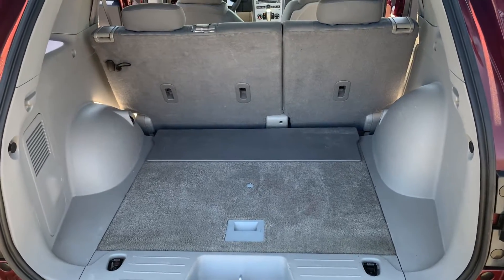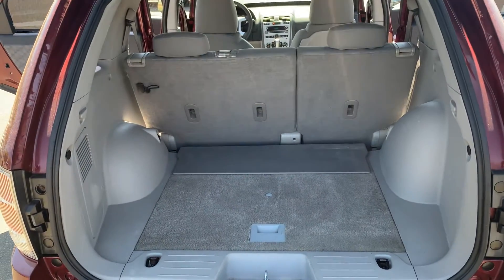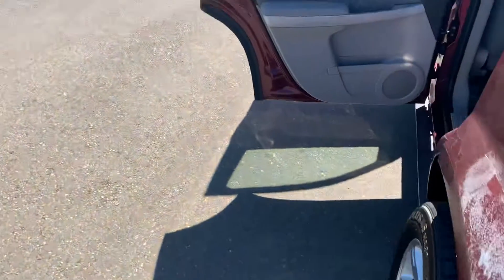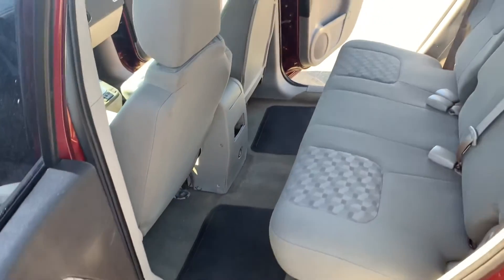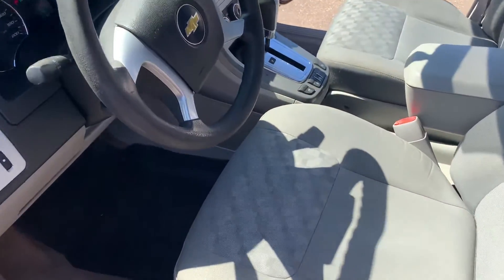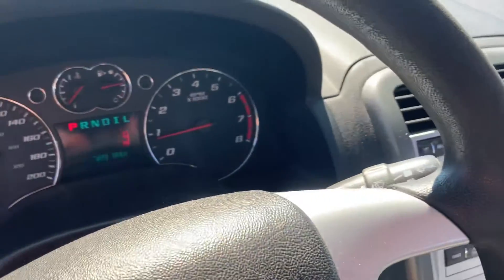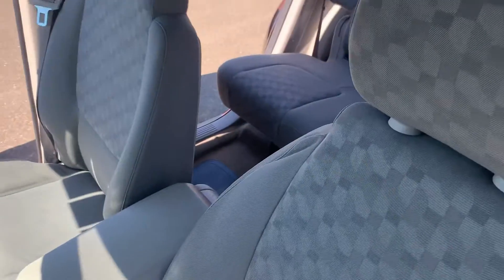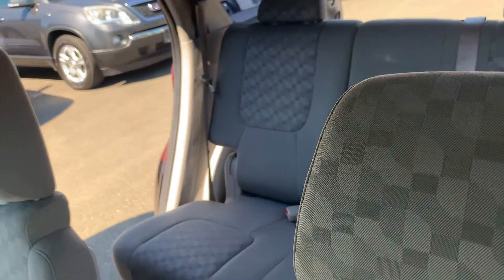2007 Chevy Equinox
Interior video